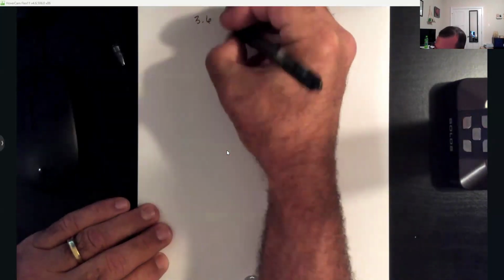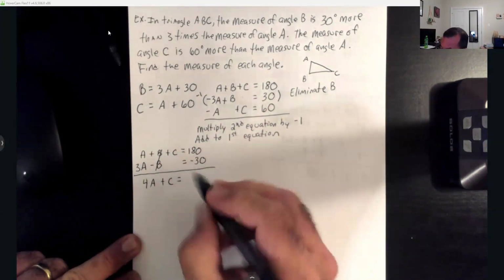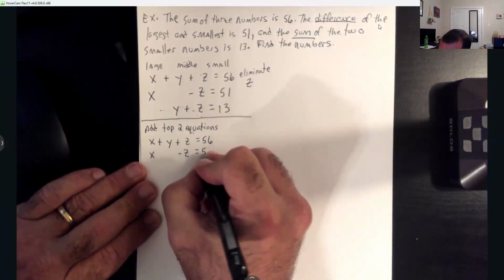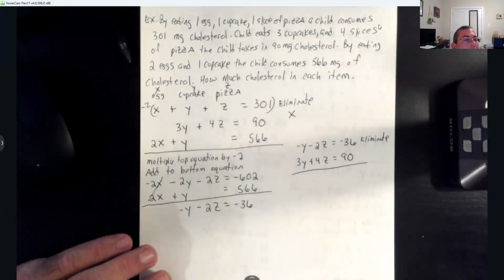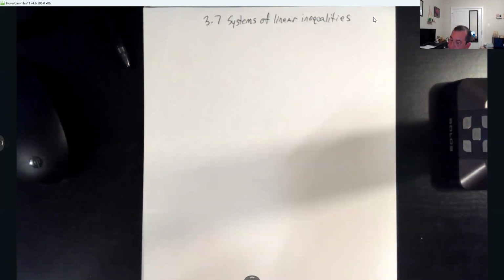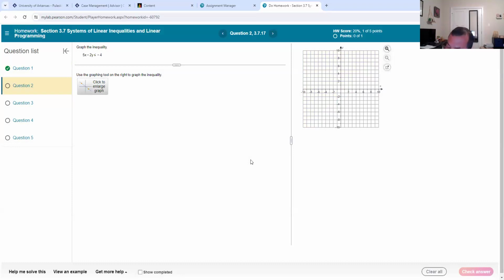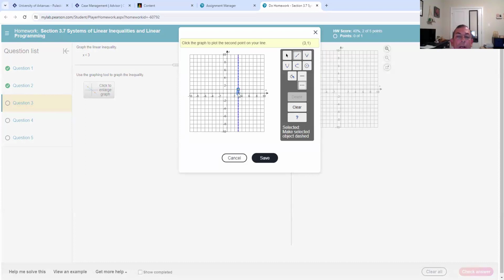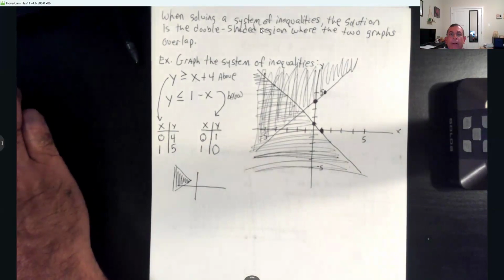college algebra summer 24 section 3 6 and 3 7